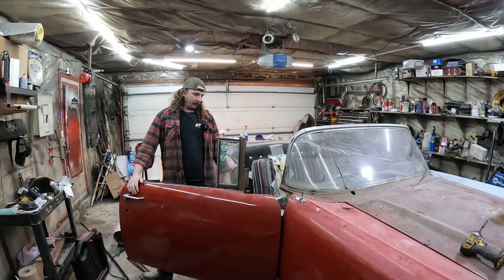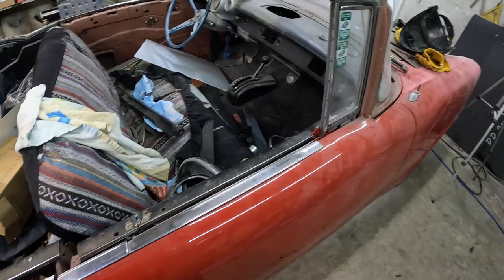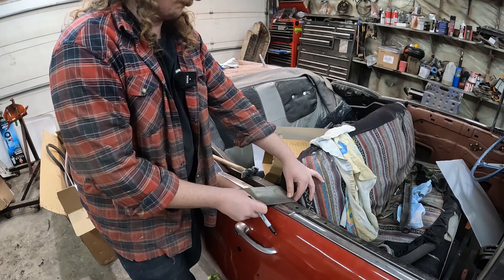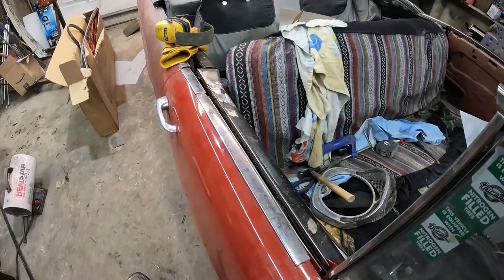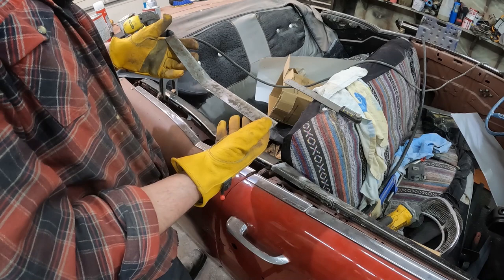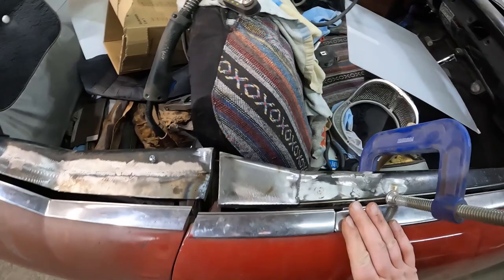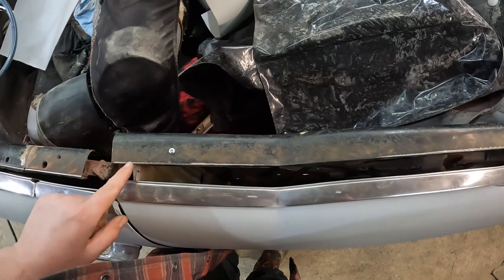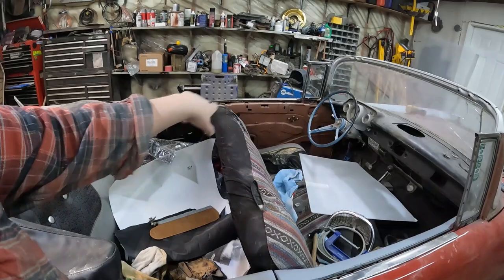Custom Garnish Moldings For Your Chopped Rod - 1957 Chevy Convertible Conversion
So anytime a car is cut up and welded back together there is a lot of filler work that needs to be done.  Trim and moldings are your friend as they can hide a lot of cuts/repairs.

My situation going from a 4 door hardtop into a 2 door convertible cause some alignment gaps around the doors.  Everything was structurally sounds just not appealing to the eye.

This is where some custom garnish moldings come into play.  This would be the exact same process as re-shaping the moldings for a chopped top.  In my case they needed to go a little wider to fill the gap left from the original rear door.

Odd shape, but the overall fitment was great and I think it looks period correct.

Send us your Junk:
1881 Portage ave
Ferry Road RPO
Winnipeg, Manitoba
R3J 3X7